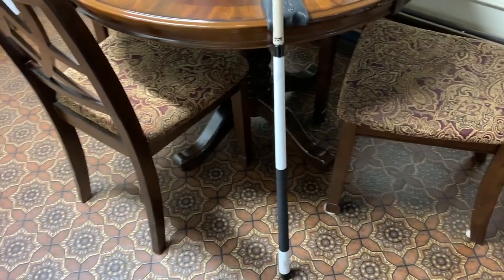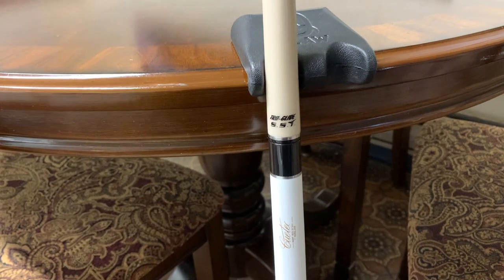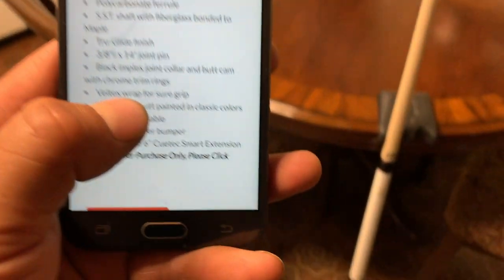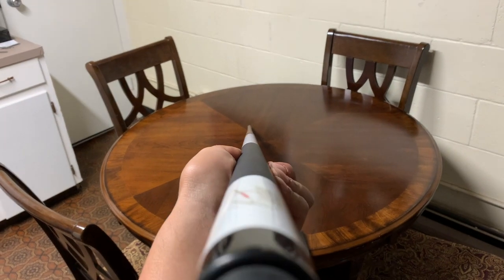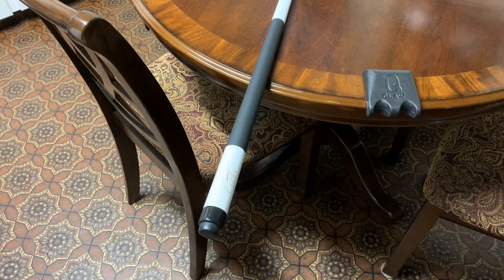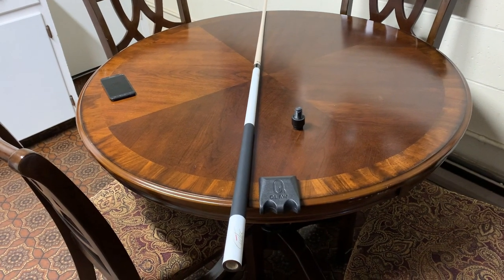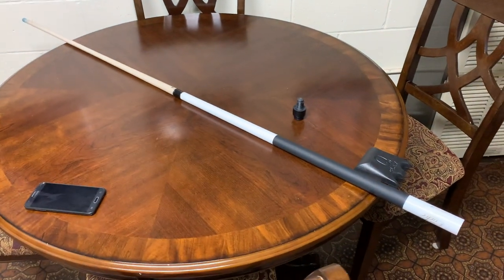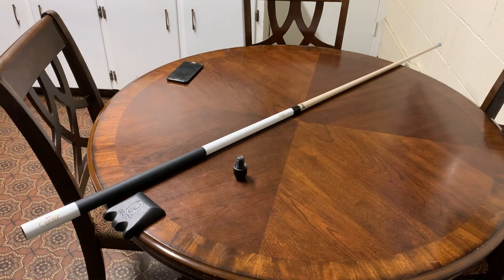CUETEC PRESTIGE Review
This is my Cuetec Prestige Cue, In this video, I do a review on this cue.